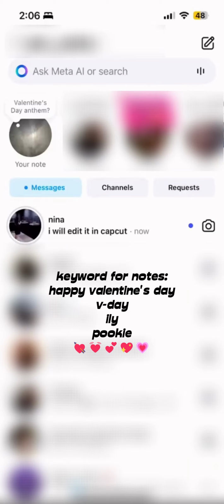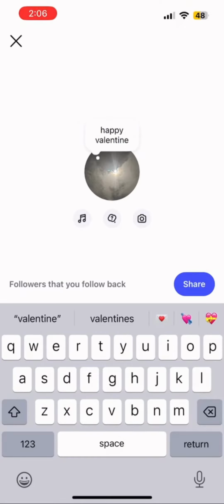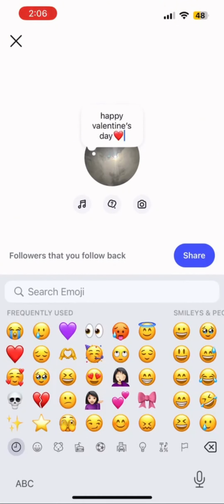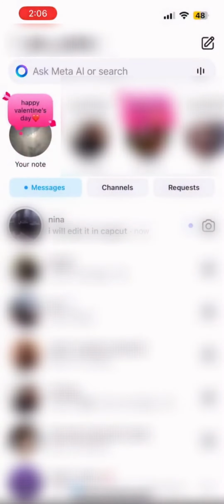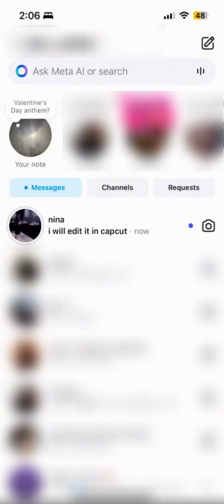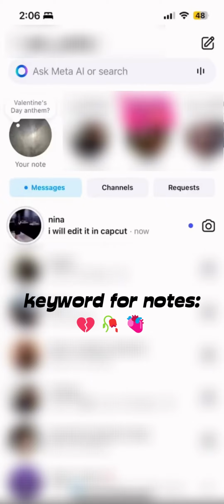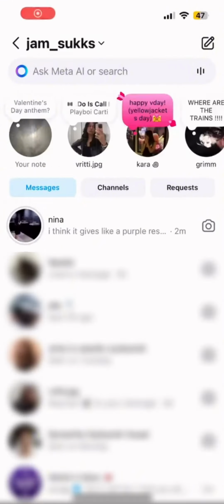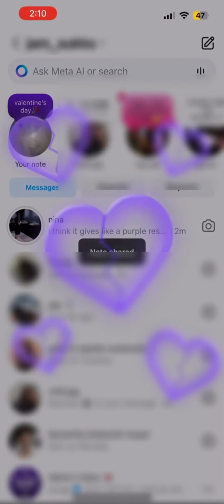Instagram 2025 Valentine's Day Update! How You Can Create Valentine's Day Notes On Instagram?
Create this Valentine's Day themed notes on Instagram by watching this tutorial.